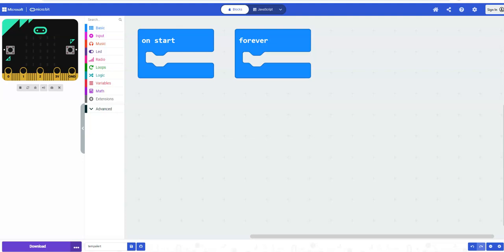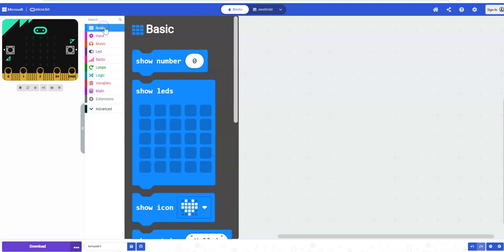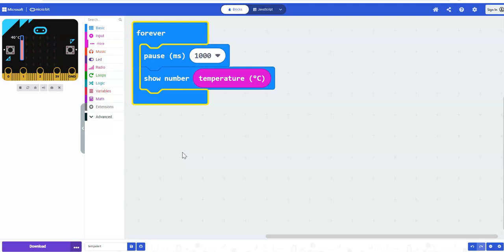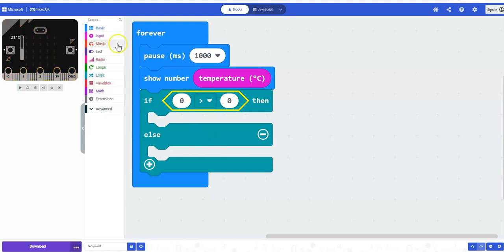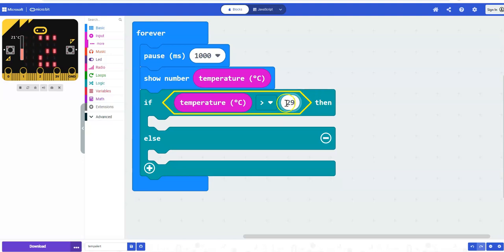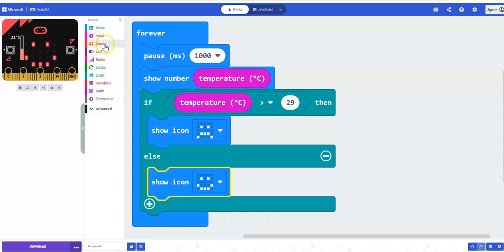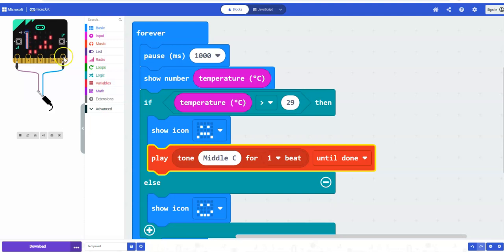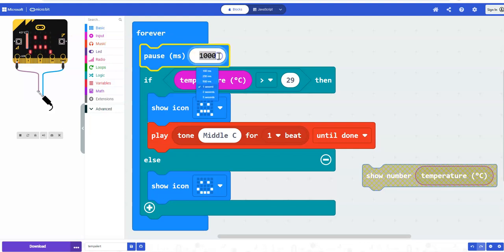Creating a temperature alert application by coding the micro:bit in makecode.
This is a step-by-step guide for writing code in makecode so that the micro:bit will alert you if the temperature is too high. The code can be altered so that it will alert you if it is too cold.